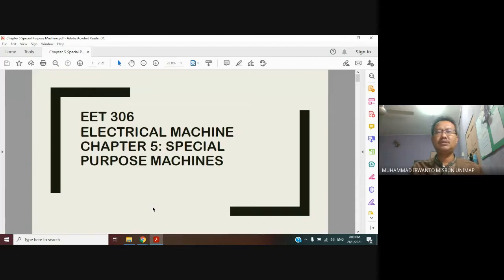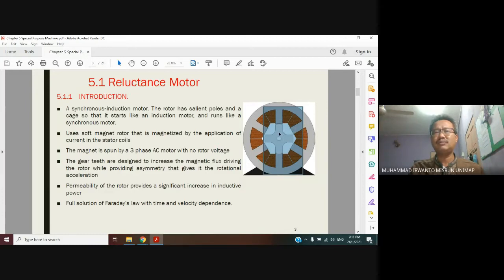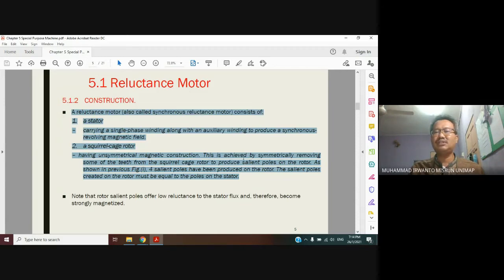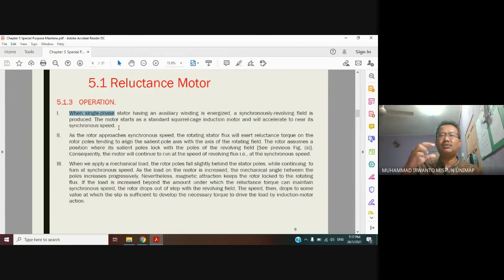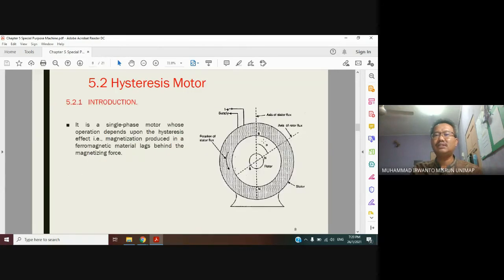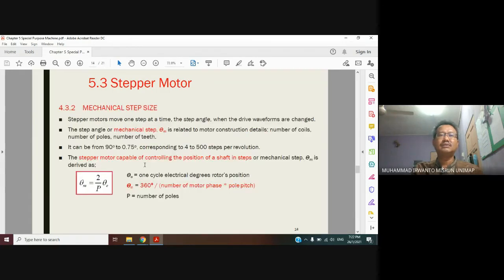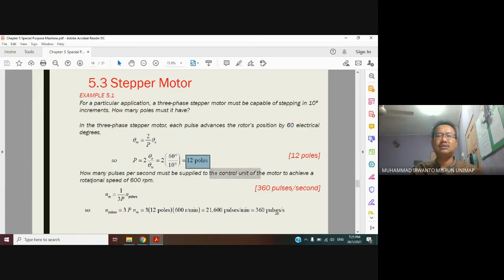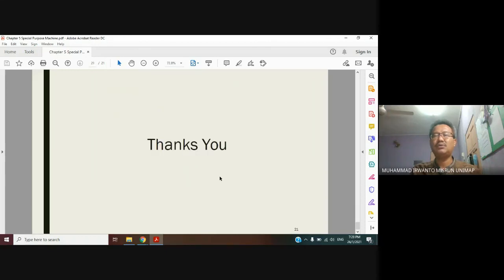Special purpose motor